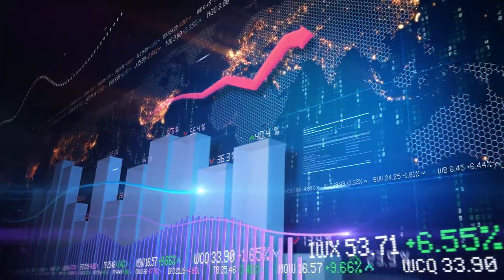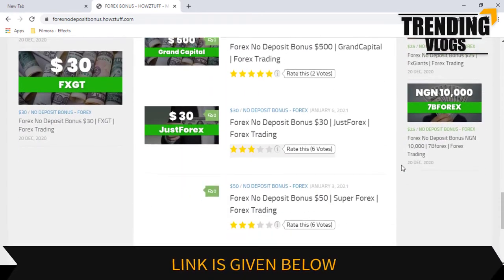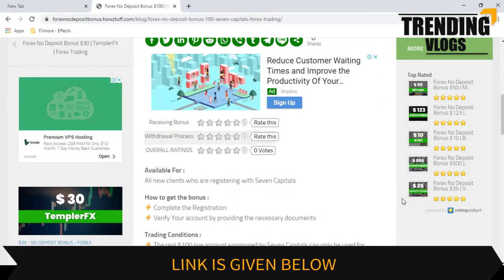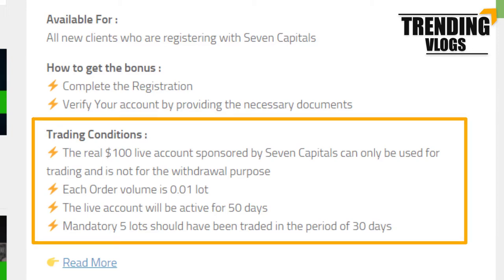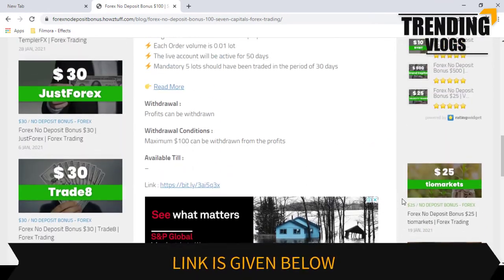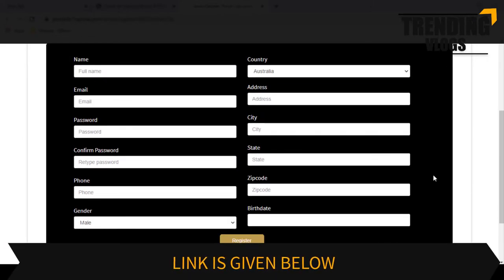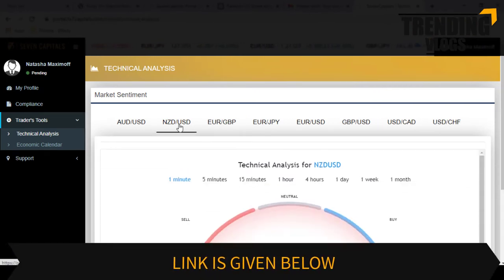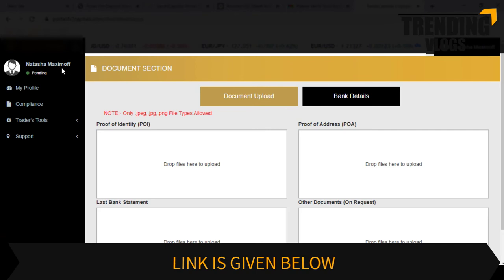No Deposit Bonus Forex | Seven Capitals $100 No Deposit Bonus | Trending Vlogs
broker forex bonus tanpa deposit
forex trading no deposit bonus 2020
forex broker deposit bonus
promo broker forex 2020
bonus forex tanpa deposit 2020
xm forex bonus $30
forex free deposit
forex trading no deposit
forex broker free deposit
free deposit bonus forex
instaforex bonus tanpa deposit
bonus no deposit forex 2020
no deposit bonus fbs
forex trading no deposit bonus
forex broker bonus without deposit
no deposit forex 2020
bonus forex no deposit 2020
free forex no deposit
best forex bonus 2020
forex no deposit bonus 100
free forex bonus without deposit
all forex no deposit bonus 2020
free bonus no deposit forex brokers
free bonus forex
broker forex no deposit bonus 2020
free trading bonus without deposit
xm bonus no deposit
forex welcome bonus no deposit 2020
free trading bonus no deposit
non deposit bonus forex 2020
forex bonus 2020
non deposit forex bonus 2020
forex deposit bonus
kaje forex no deposit bonus
ndb bonus forex
ndb forex
forex ndb
no deposit bonus octafx
trading bonus no deposit 2020
free bonus forex brokers
no deposit bonus forex 2020 indonesia
octafx no deposit bonus 2020
forex ndb 2020
free welcome bonus no deposit forex
instant forex no deposit bonus
welcome forex bonus
forex no deposit 2020
xm broker no deposit bonus
forex no deposit bonus withdraw profit
7b forex no deposit bonus
bestforexbonus
non deposit bonus forex
agea forex bonus
bonus instaforex 1000
xm forex no deposit bonus
instaforex no deposit bonus 2020
broker bonus no deposit 2020
broker ndb 2020
allforexbonus
bonus instaforex
ndb instaforex
tdfx no deposit bonus
free bonus no deposit forex 2020
trading no deposit 2020
fxtm no deposit bonus
atlas forex no deposit bonus
forex no deposit bonus new
plus500 bonus no deposit
forex promotion no deposit
no deposit bonus mt4
no deposit brokers
free trading no deposit
broker yang memberikan bonus tanpa deposit
super forex bonus
fxtm no deposit bonus 2020
fxprimus no deposit bonus 2020
fxopen bonus no deposit
broker no deposit 2020
just forex no deposit bonus 2020
weltrade bonus no deposit
no deposit bonus fx
bonus ndb forex
octafx no deposit bonus
bcr forex no deposit bonus
freshforex $1000 no deposit welcome bonus
free bonus brokers
iam trader broker
2020 no deposit bonus forex
sinosoft fx
2020 forex no deposit bonus
fxnewinfo
hotforex bonus no deposit
forex trading free bonus
new forex no deposit bonus 2020
forex brokers that give free bonus
oanda no deposit bonus
forex no deposit bonus new 2019
withdrawable forex bonus
hx fx no deposit bonus
forex broker welcome bonus no deposit
free forex bonus 2020
ironfx no deposit bonus
cube global fx no deposit bonus
sfxt broker
amega forex no deposit bonus
fxpro bonus no deposit
velocity trades no deposit bonus
templer fx no deposit bonus
fbs free $100
tts markets no deposit bonus
fresh forex bonus 2020
forex no deposit bonus new 2020
fw markets no deposit bonus
no deposit bonus no verification
xm $30
trade online without deposit
gem forex no deposit bonus
pribizco bonus 50
free forex bonus no deposit 2020
forex no deposit bonus $50
fxpro no deposit bonus
broker free bonus no deposit
instaforex free bonus
100 deposit bonus brokers
no deposit bonus forex 2019 new
forex 2020 no deposit bonus
forex free bonus 2020